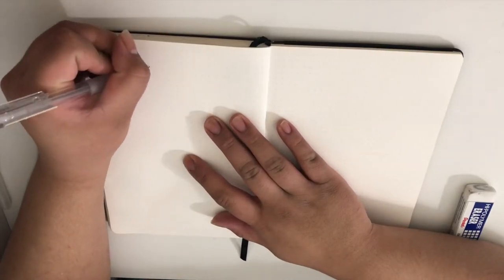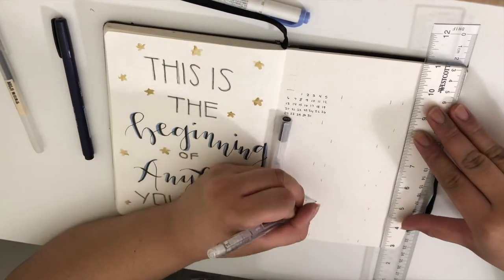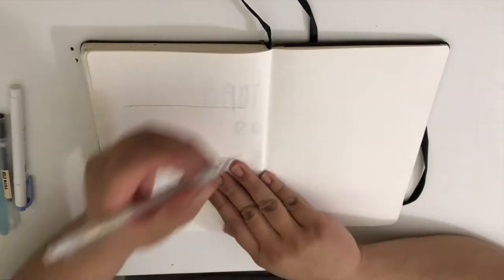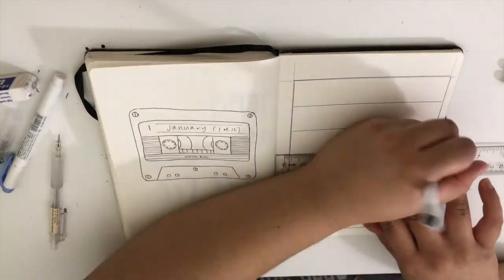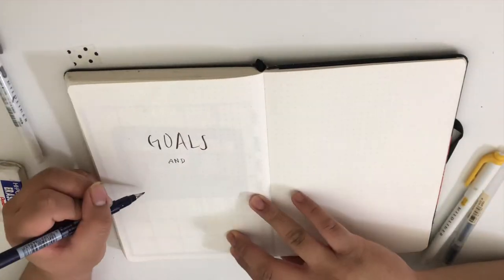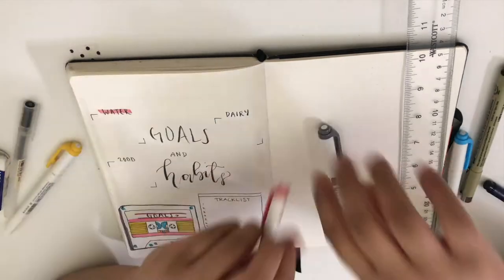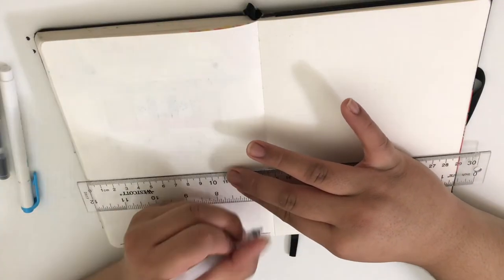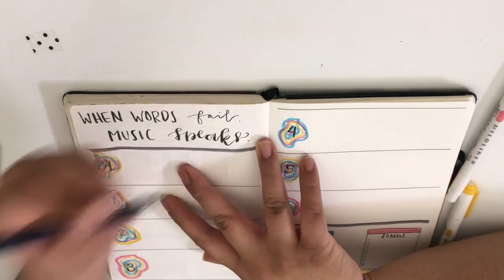JANUARY PLAN WITH ME | kathleen g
happy new year! sorry this is a week late but it took longer than expected to film, edit, and export. I hope you guys liked this month's theme and I would love to see recreations of it!

products used:

muji .38 and .5 black gel pens
tombow fudenosuke pen hard tip
zebra mildliners in mild gold, mild coral pink, mild cyan, mild dark gray, and mild gray
watercolor brush similar to what I used
bullet journal